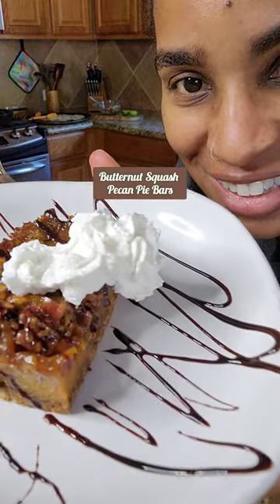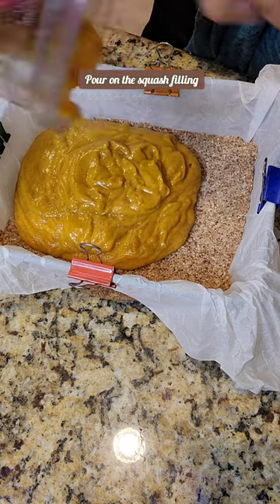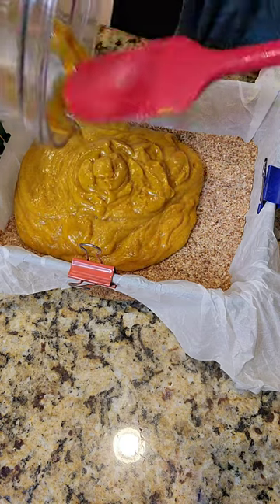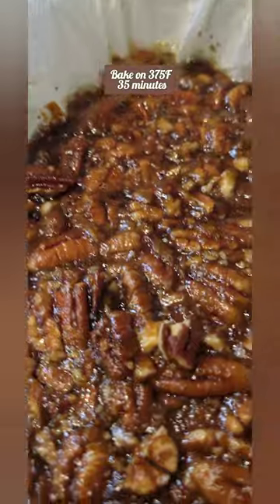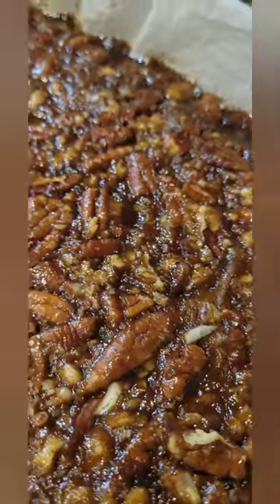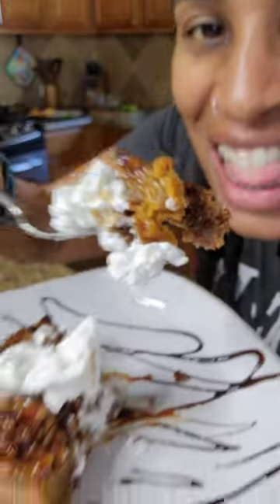Butternut Squash Pecan Pie Bars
INGREDIENTS

Crust:
1 1/2 cup almond flour
1/2 cup coconut sugar
1/3 cup refined coconut oil, melted
1 tbsp pure maple syrup
1/4 tsp vanilla extract

Pecan Pie Filling:
1/3 cup refined coconut oil, melted
1/4 cup pure maple syrup
1/2 cup brown sugar (or coconut sugar)
1 tsp vanilla
2 eggs (2 tbsp Ground Flax + 6 tbsp water)
1 cup pecans, chopped

Squash Pie Filling
2 cups Mashed Butternut Squash from 1 medium-sized roasted butternut squash
1/2 cup Coconut Cream
1/3 cup Maple Syrup
1/3 cup Coconut Sugar (optional)
1 cup Coconut Milk powder
1/4 cup Arrow Root Powder
1 tsp Vanilla Extract
1 tbsp Ground Cinnamon
1/4 tsp Ground Nutmeg
1 tsp Ground Ginger

INSTRUCTIONS
Set the oven to 350 degrees.
Start with the crust. Combine the almond flour, melted coconut oil, coconut sugar, salt, vanilla extract, and pure maple syrup. Pat the mixture down into a greased or parchment paper lined square baking tray. It will be crumbly but you will be able to pat down!
Bake for 18 minutes or until golden. While the crust is baking, work on the filling.
Add all ingredients for the squash filling to a blender, blend until smooth.
Add all ingredients for pecan filling to a bowl, mix until well combined.
After crust is done, pour over the squash filling evenly across the crust.
Next pour on the pecan pie filling.
Raise oven temperature to 375 degrees
Bake for 35 minutes
Let cool, then place in refrigerator overnight.